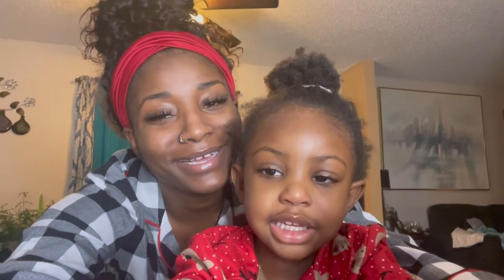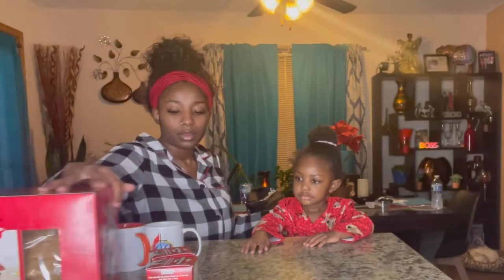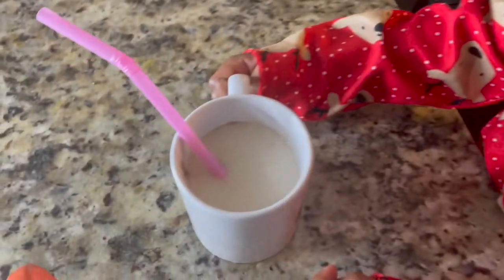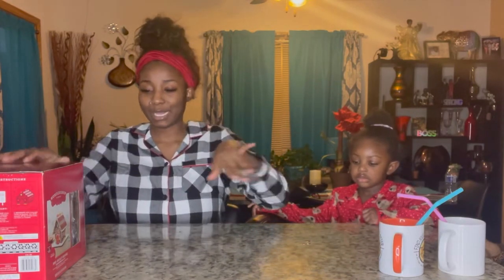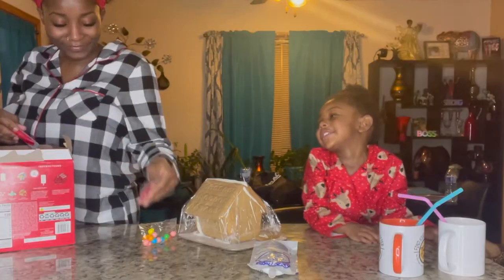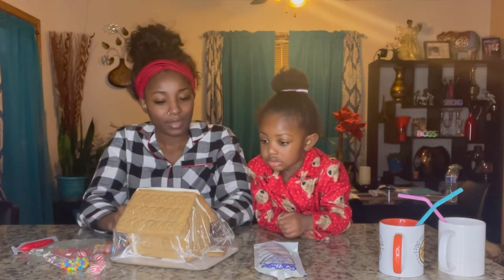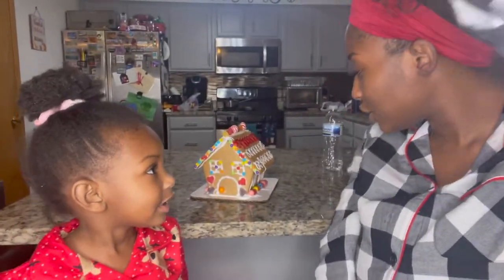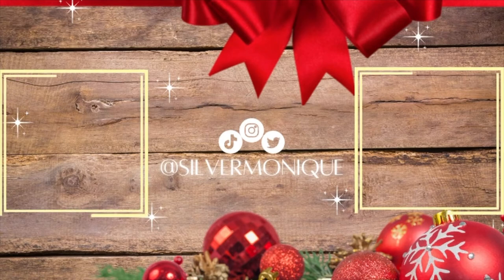WHAT WE SPENT OUR CHRISTMAS DAY DOING....🎄